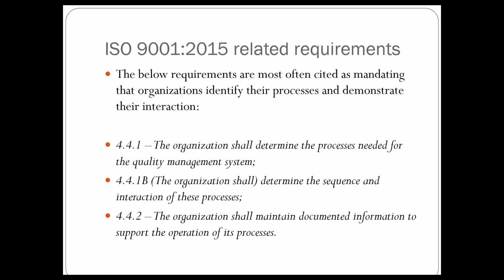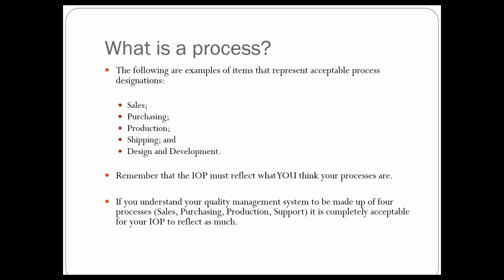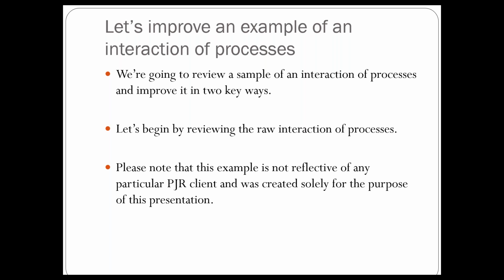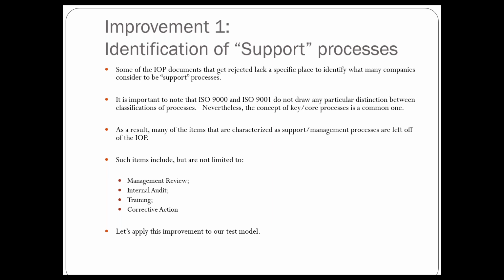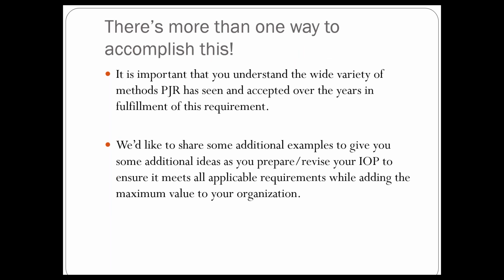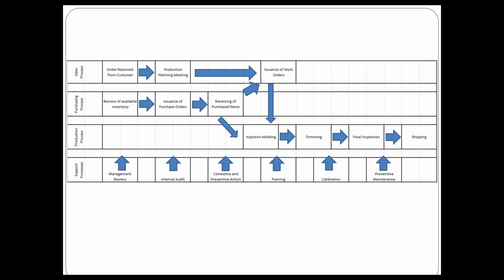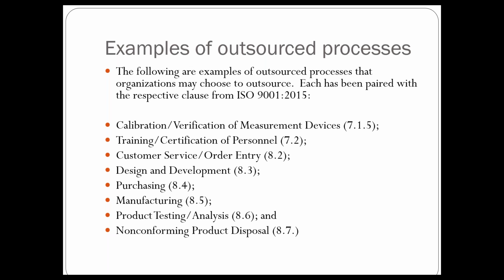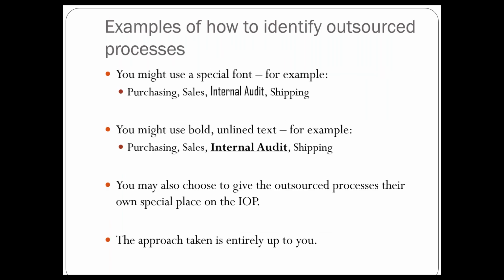The Interaction of Processes and its Importance to a Successful Audit